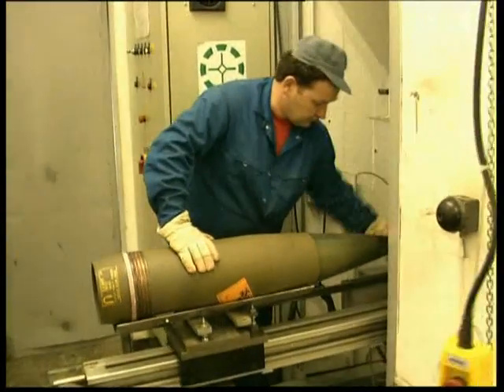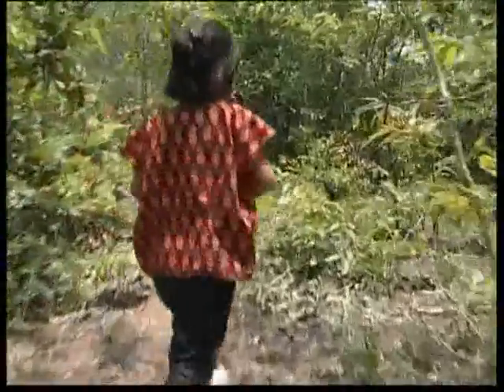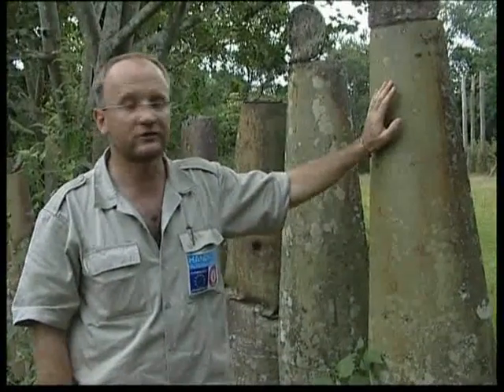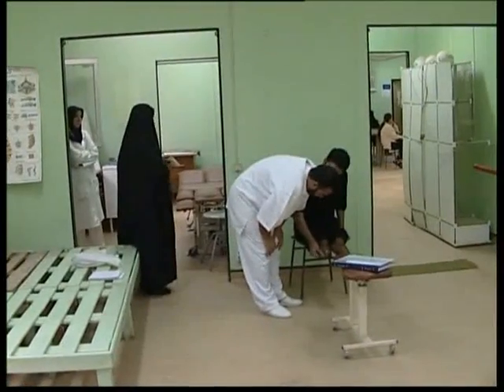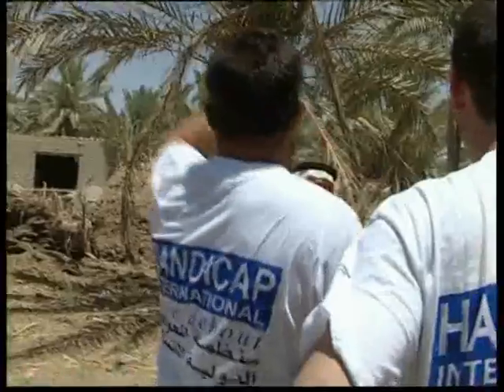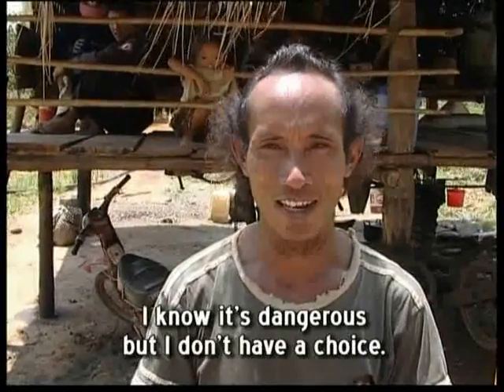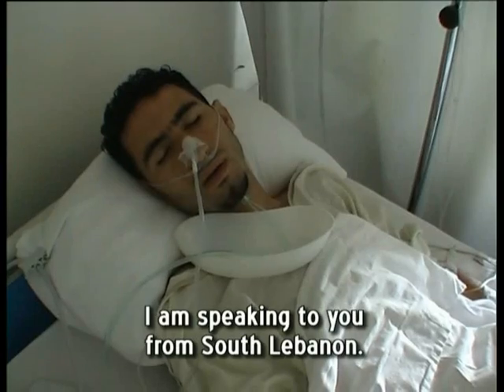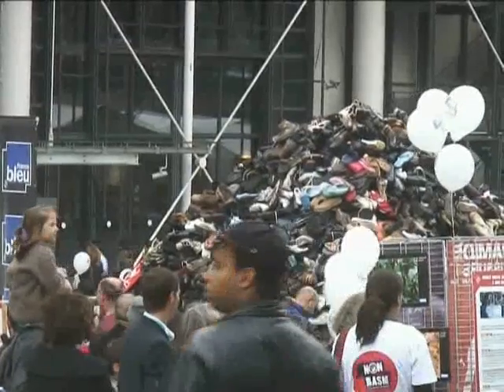Cluster bombs, the war after the war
Cluster bombs used since 1965 during wars still pollute grounds of tens of countries around the world. These weapons have important human consequences and economic impacts that Handicap International tries to stop with various actions such as victim assistance, mine clearance, prevention and advocacy against the use, the stocking, the sale and the fabrication of these weapons which prolong the war after the war...